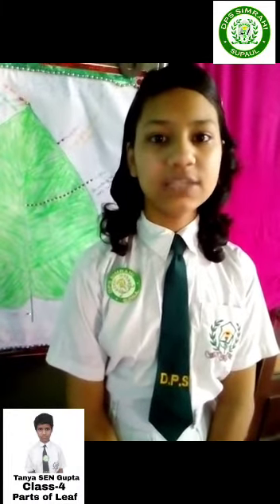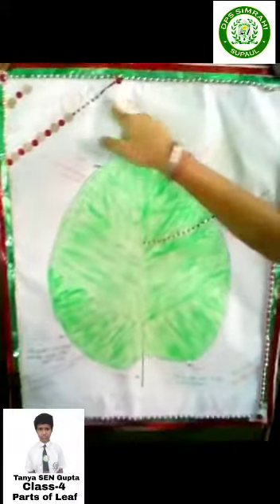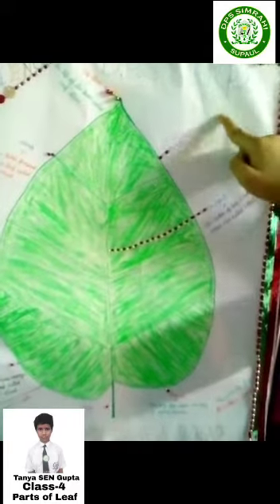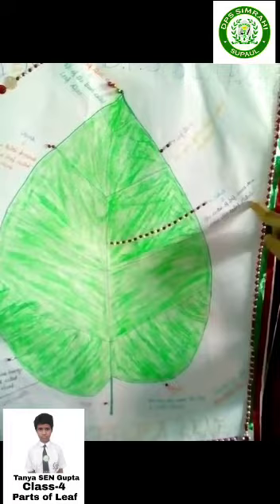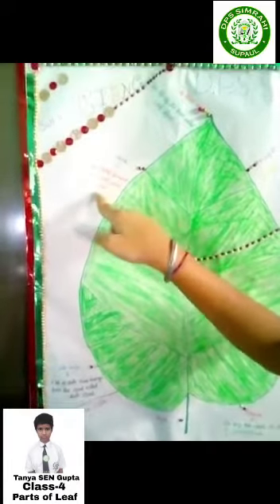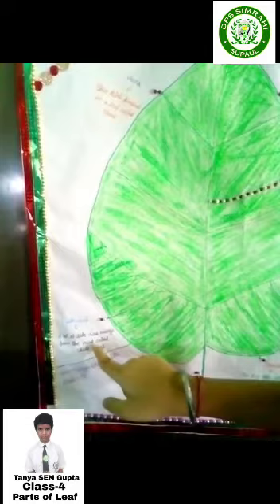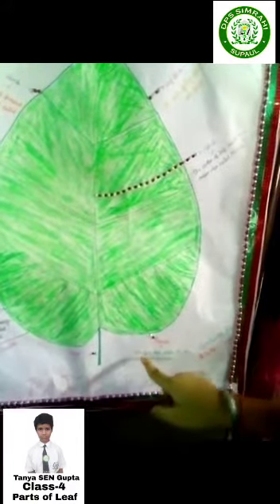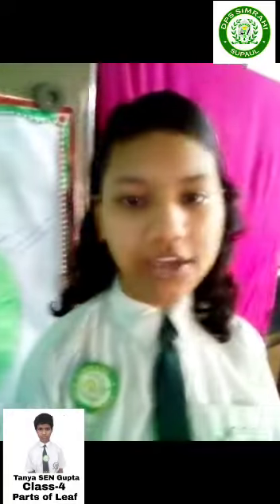Tanya Sengupta, Std- 04, Science project online activities @ DPS SIMRAHI